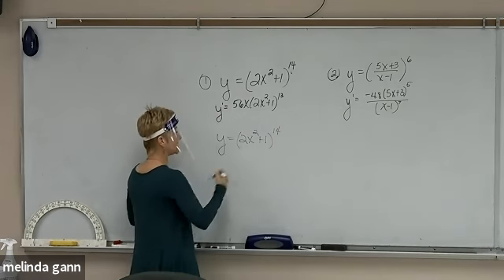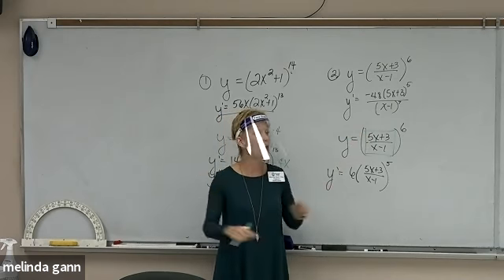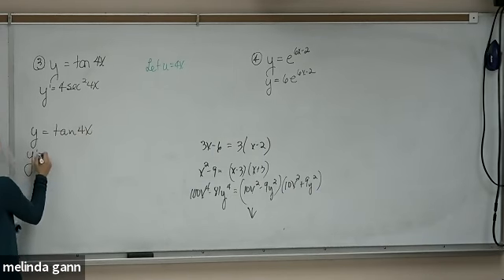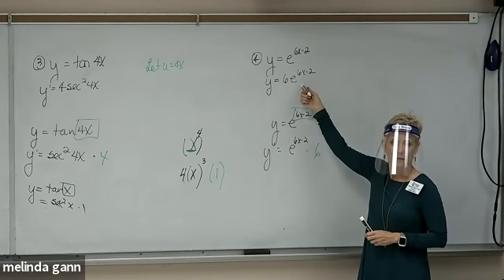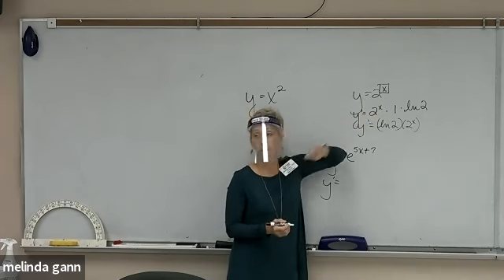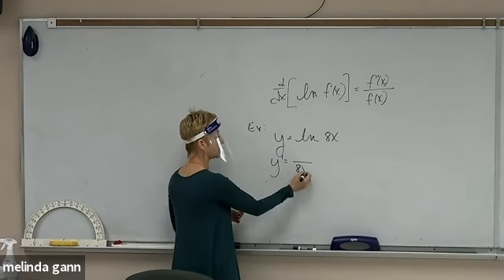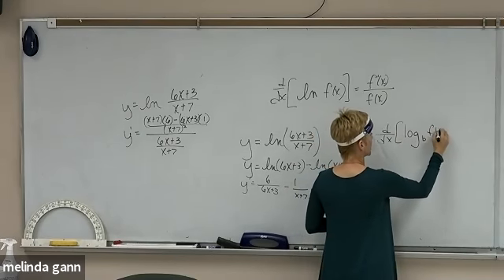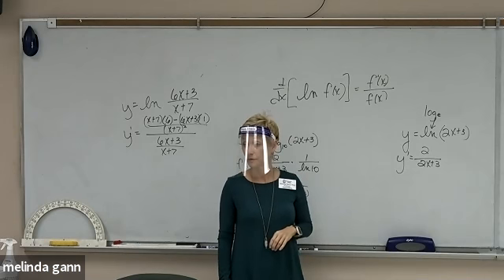MAT 121 More Derivatives